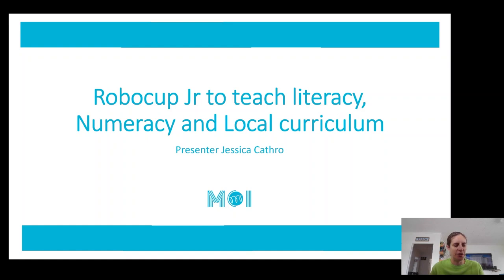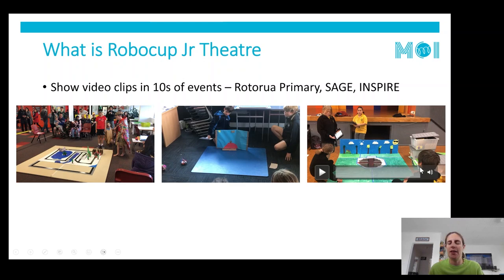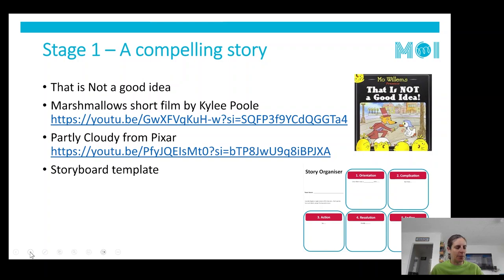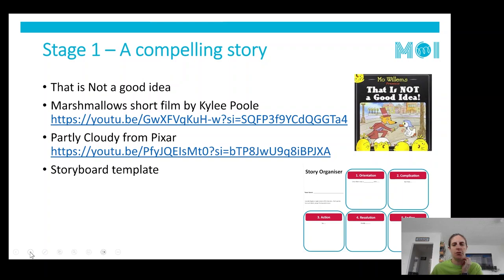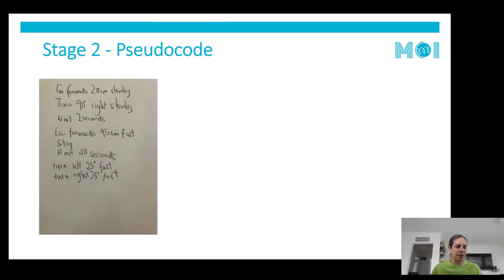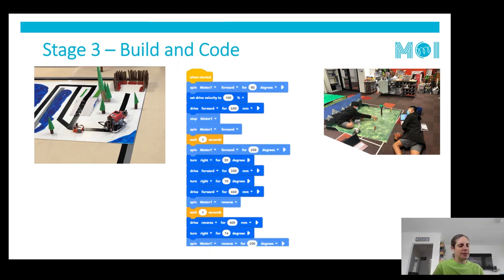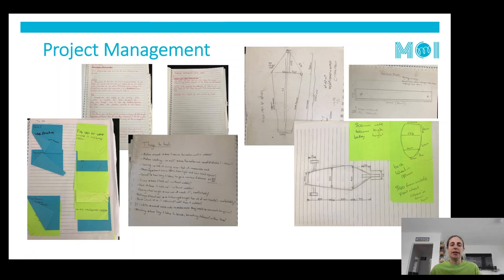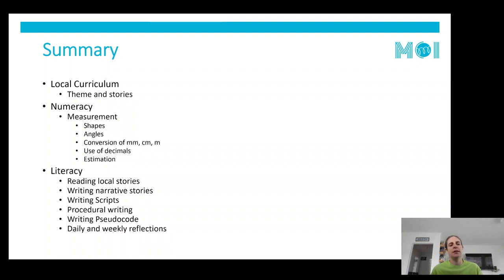Using Robocup Jr Theatre to support literacy and numeracy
Presenter: Jessica Cathro

Learn how to create a Robocup Jr theatre entry and how doing so incorporates literacy, numeracy, and local curriculum